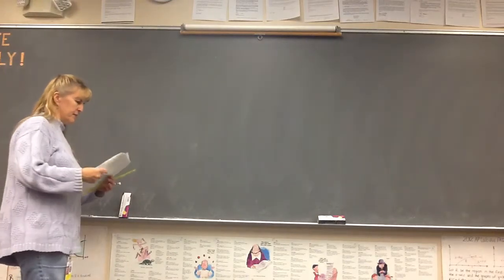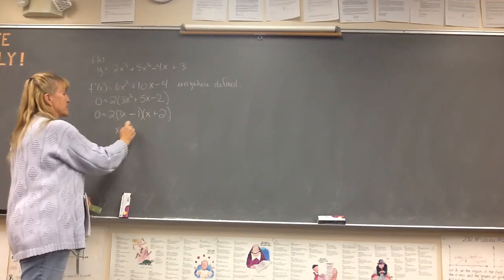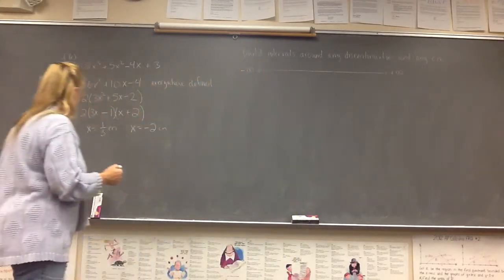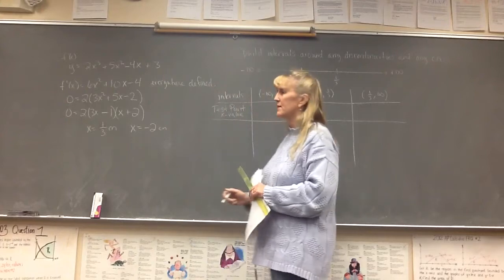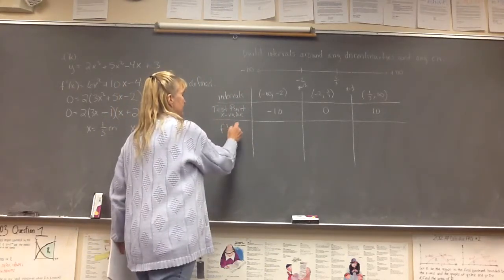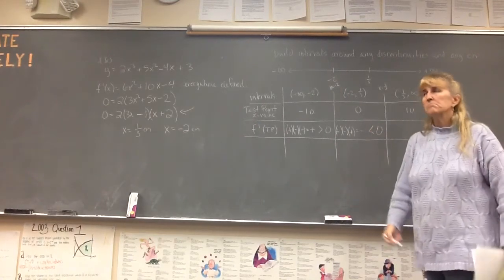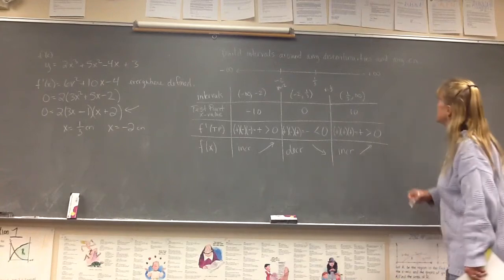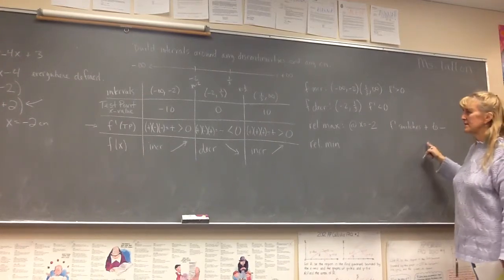3.3 Part 5